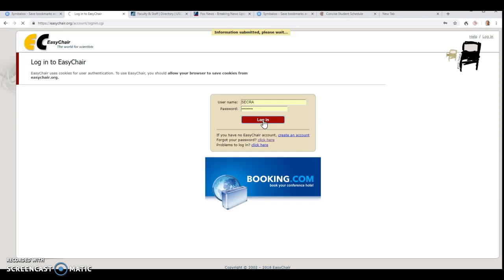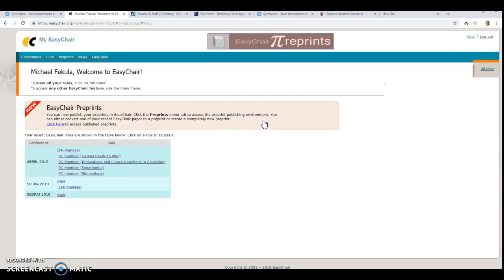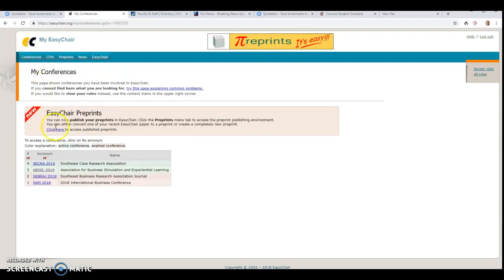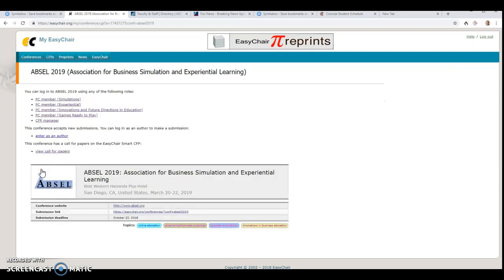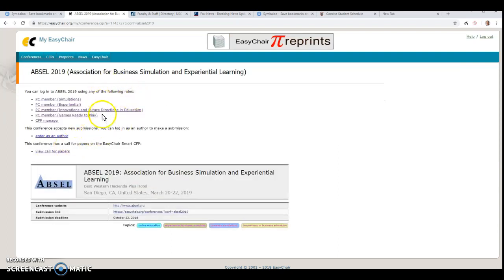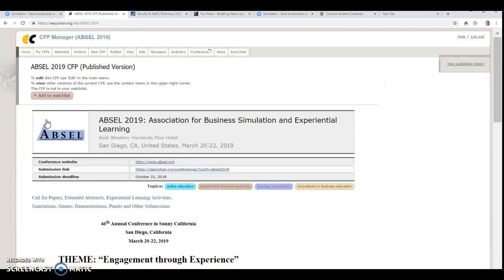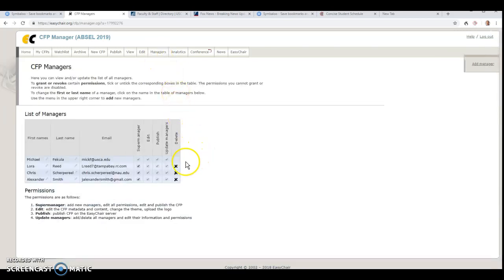EasyChair functions 1